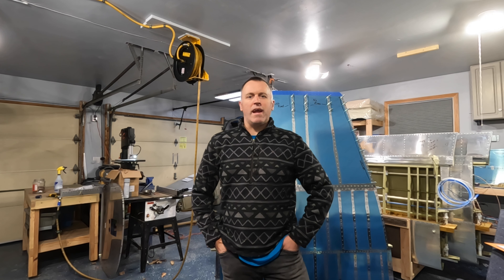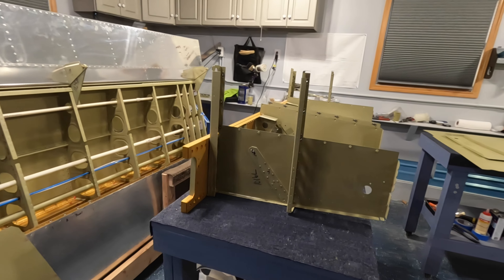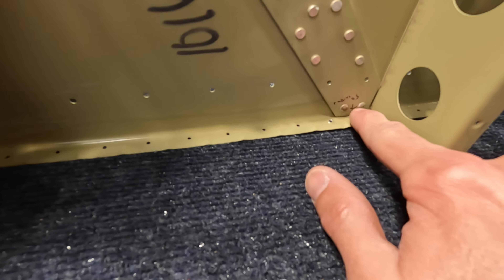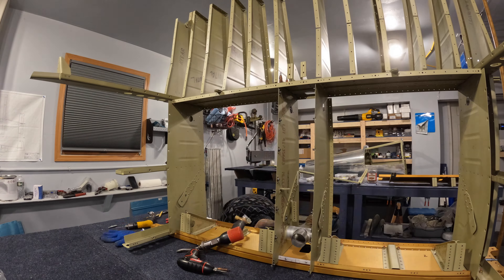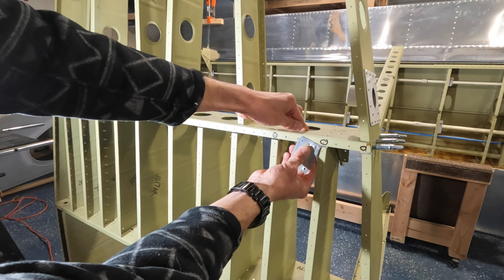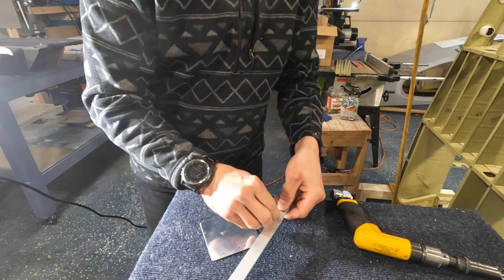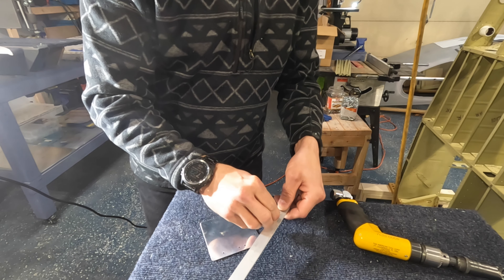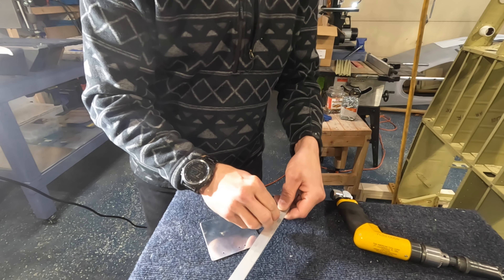Vans RV-10 Mid Fuse Ribs and Bottom Skins Antenna Selection Section 26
vansaircraft experimentalaircraft EAA jerseypilot83 rv10 This is where the fuse is starting to get big, really quick! I'm finally getting motivated again after Vans' bankruptcy and LCP issuses. I go over the assembly of the mid fuse ribs/bottom skins. I also talk about my com antenna selection and mounting location.